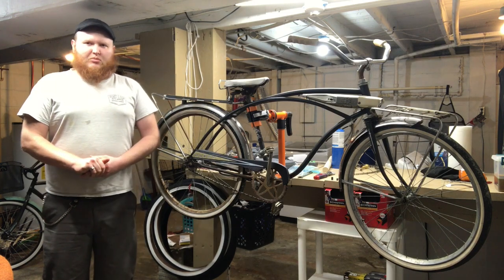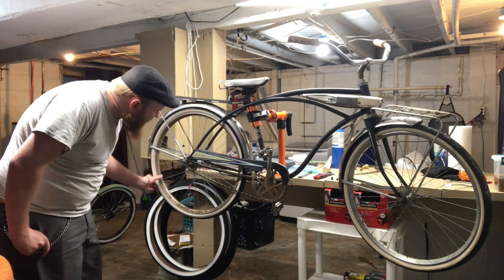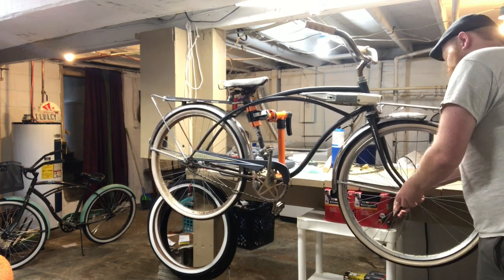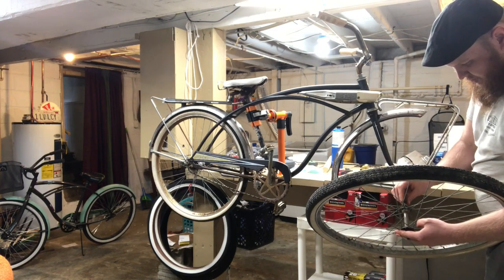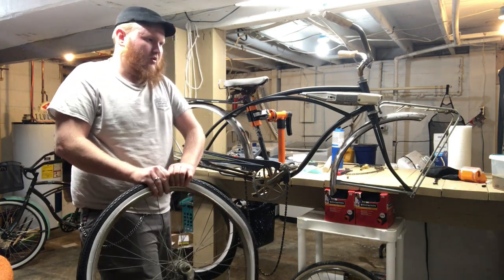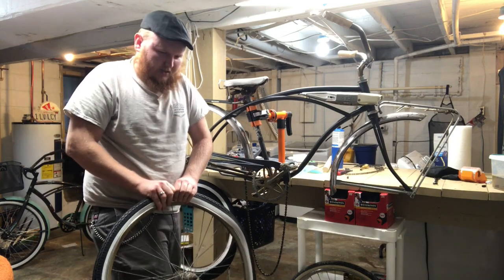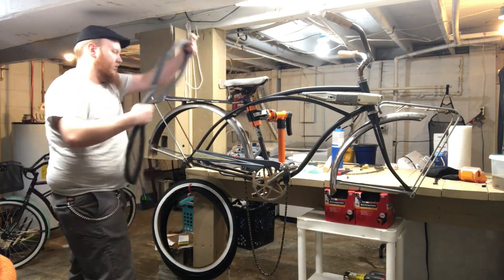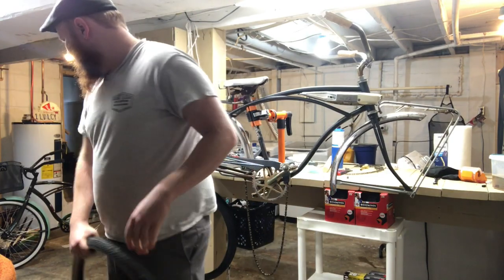Swapping Tires on "The Wanderer"!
Join me as I get The Wanderer ready for the summer cruising season! Sporting a new set of 26x1.75 Sunlite white walls The Wanderer is ready for a night on the town!